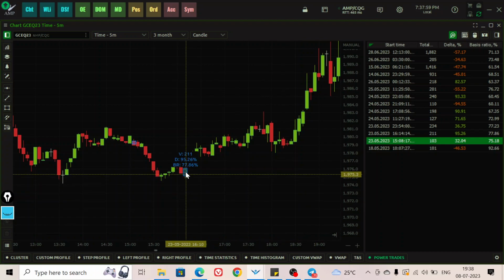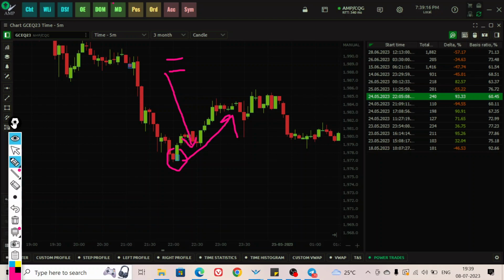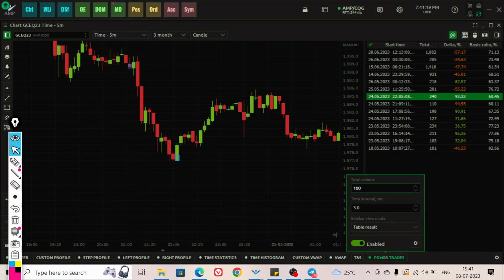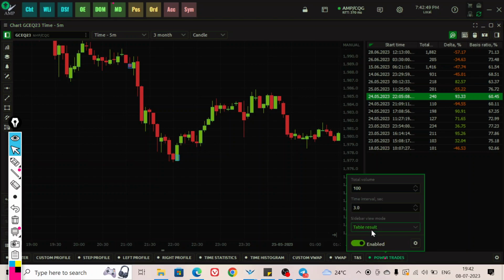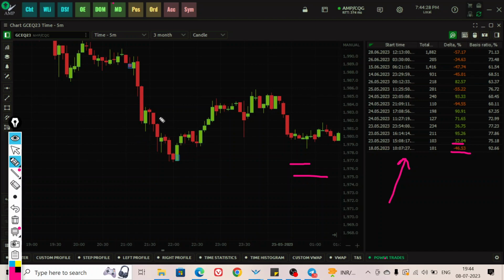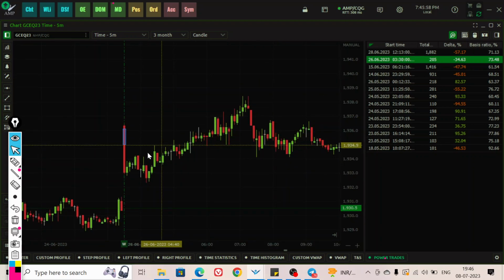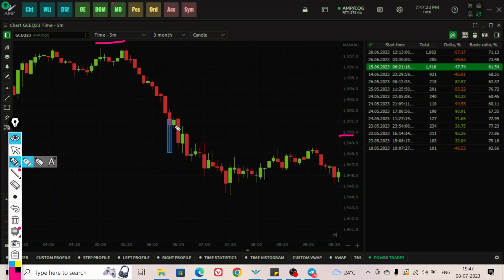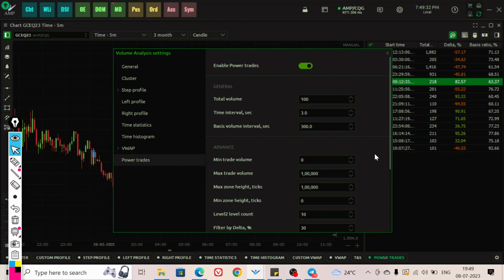💥ORDER FLOW Trading Strategy for Scalping Gold ✅| Never Fail Method ❗❗orderflow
How to use ORDER FLOW Trading Strategy for Scalping Gold | Footprint
Chapters:
0:50 Setting of Method
6:35 How to Use this scalping method

🟢Recommended Broker📝📝🟢
(Low spread -Fix spread on Gold )
Overall best,
Charting Software I Use:
Private Group:
👉Note:
Don’t overtrade.
Never rely on Signals
Order flow trading
foootprint trading
footprint analysis
volume profile analysis
1 2 3 strategy
Mechanical strategy
Statistical trading
xauusd gold
gold XAUUSD
xauusd Strategy